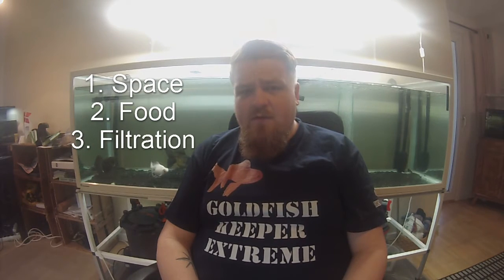How to grow your Goldfish - LONG EDITION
This is the extend and more explanatory version of my most viewed video (10k+!!). I've learned a lot since then and wanted to share with all of you the lessons and wisdom I've gathered since then.

If you have any questions, please just write a comment or hit me up on Instagram: @fancyblackgold where you also can see how much my fish have grown!